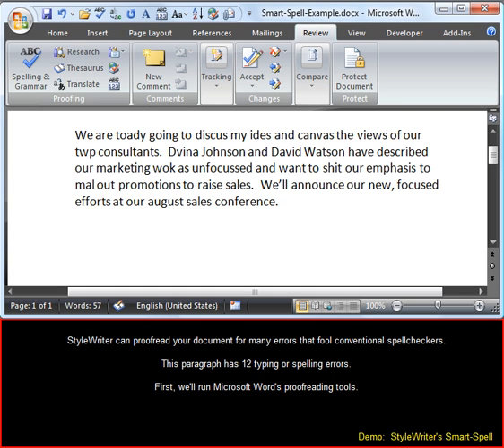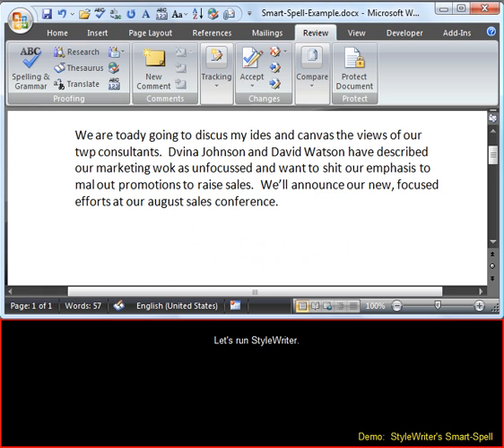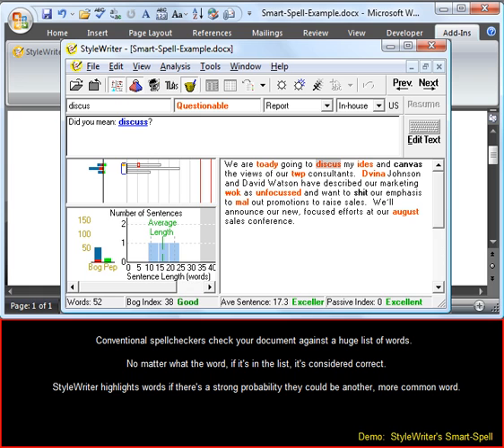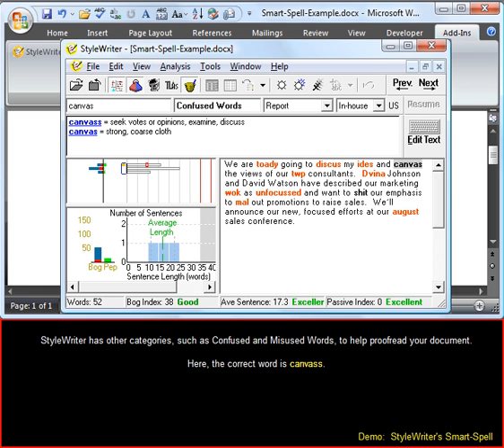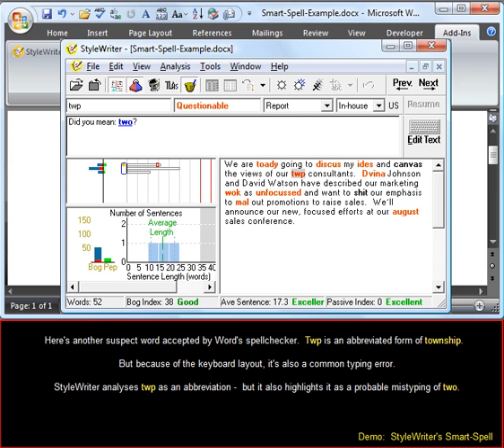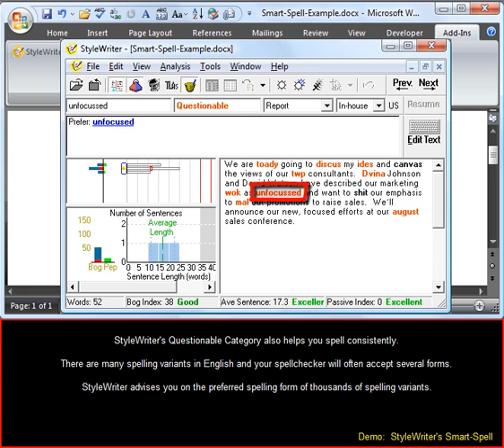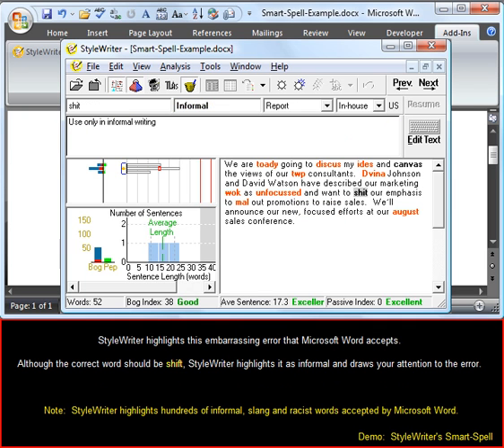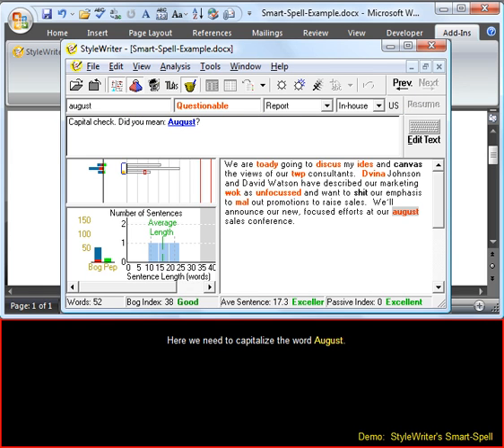StyleWriter 4 - Smart Spell Checker Feature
StyleWriter's standard spell checker has 200,000 words. It checks every word in your text to see if it is on the list. If it is not, StyleWriter highlights the possible error and looks up the correct spelling in Microsoft Word's spell checker

However, conventional spell checking technology often misses many contextual spelling errors. Here are some examples of 'words' accepted by Microsoft Word.

StyleWriter also has a revolutionary Smart-Spell™ technology -- a way of finding errors missed by conventional spell checking software. The program knows each word's frequency of use and the probability of it being an error even if spelled correctly. The program's Questionable category is a filter on the main spell checker word list highlighting words that often fool other spelling check software. The program's other categories of Confused Words, Misused Words, Difficult Words, Unusual Words and Miscellaneous categories also find thousands of errors missed by conventional spelling checkers.